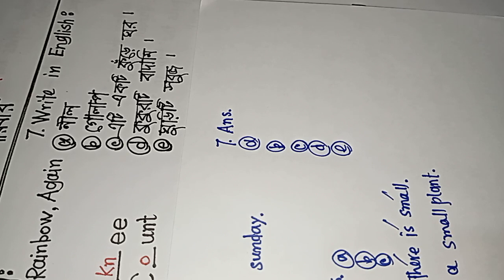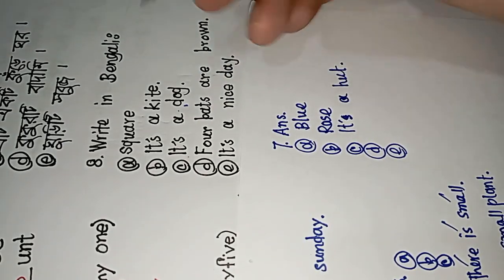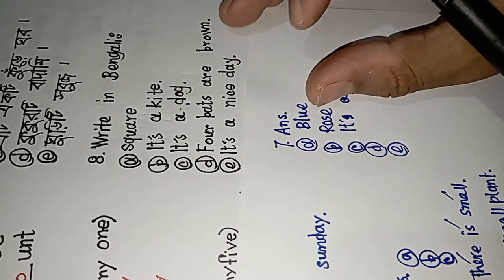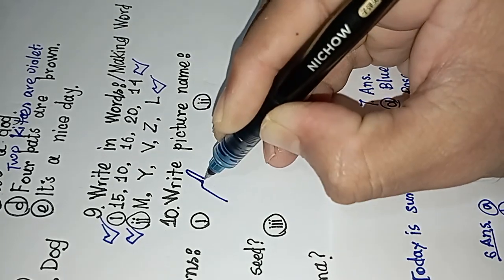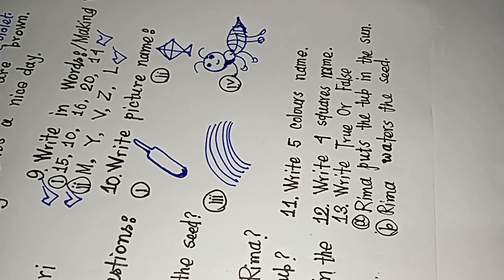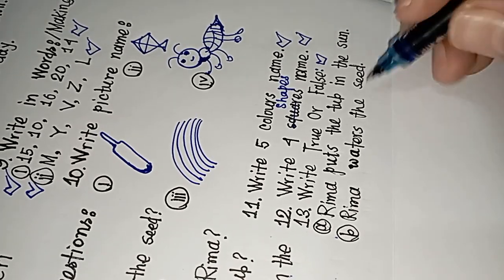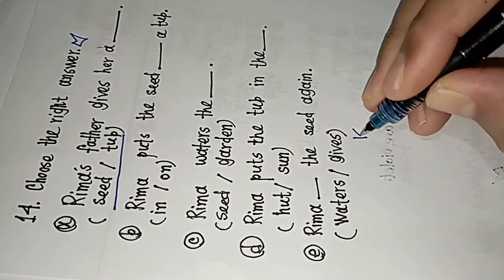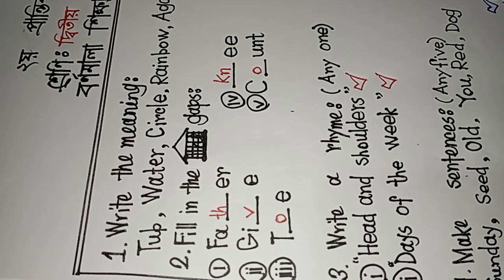২য় শ্রেণি ইংরেজি প্রশ্নের চূড়ান্ত সাজেশন ২য় প্রান্তিক মূল্যায়ন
আজকের বিষয়
২য় শ্রেণি ইংরেজি প্রশ্নের চূড়ান্ত সাজেশন ২য় প্রান্তিক মূল্যায়ন
খুব শীঘ্রই প্রাইমারি স্কুল পরীক্ষা প্রশ্ন আলোচনা আসতে চলেছে...